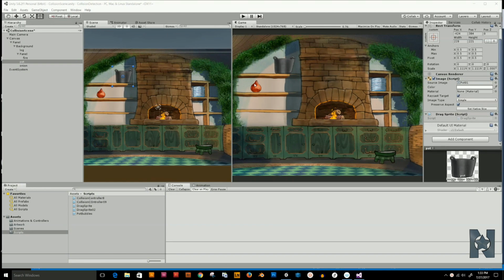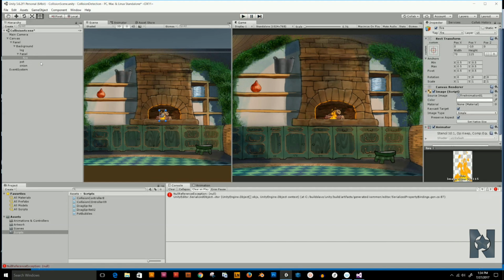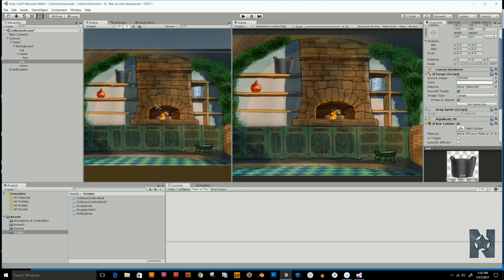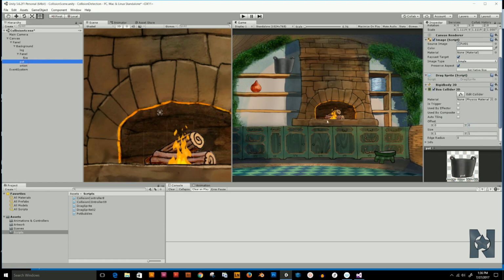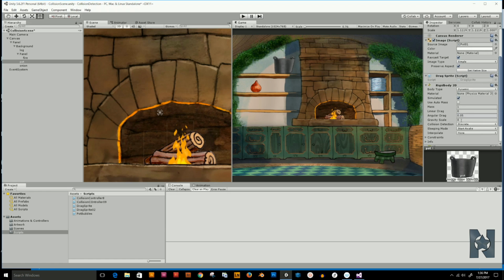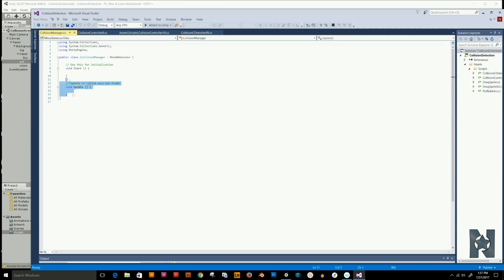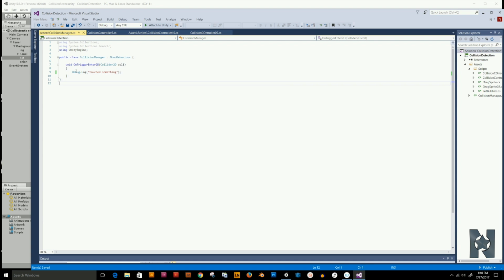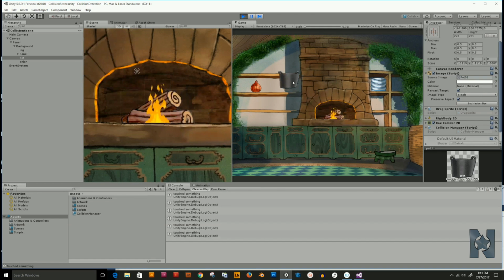Interactive Book 08 Collision detection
Getting collision detection working in Unity3D using Collider2D